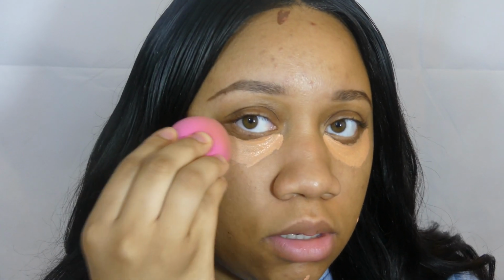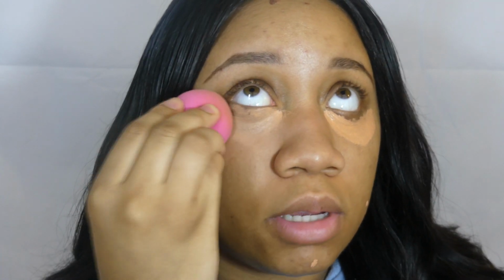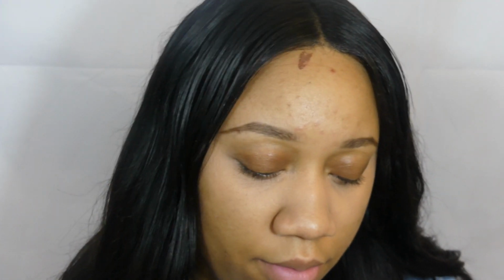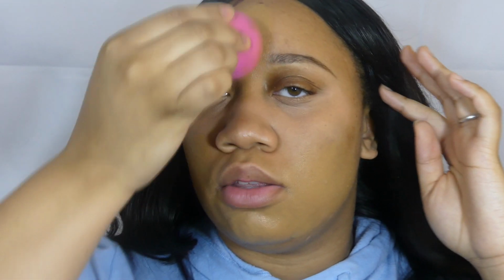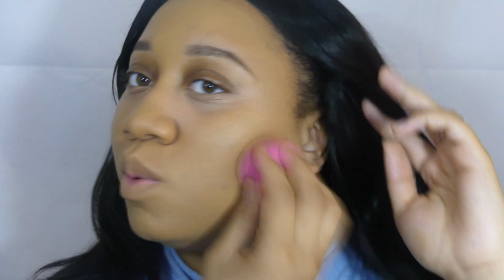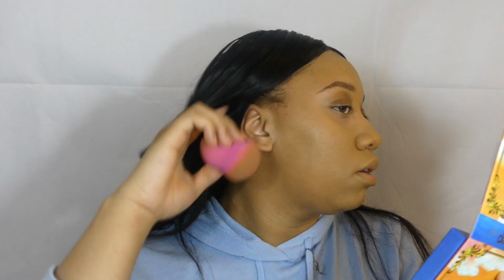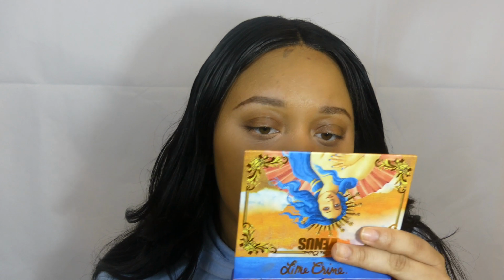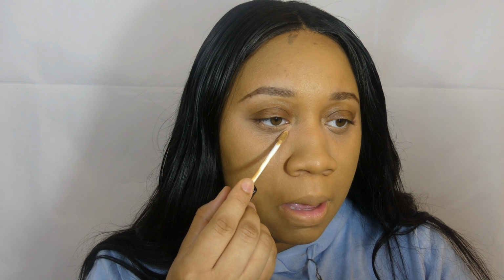Chit chat GRWM !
Chit vhat GRWM| Trying color on my eyes !